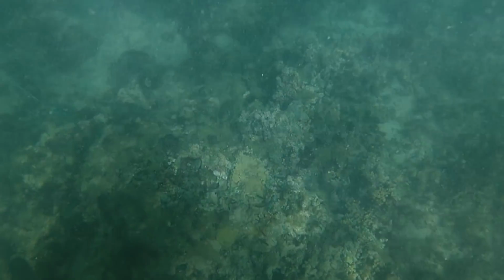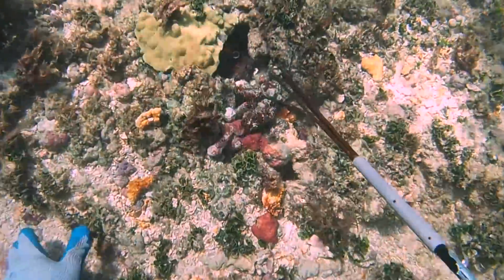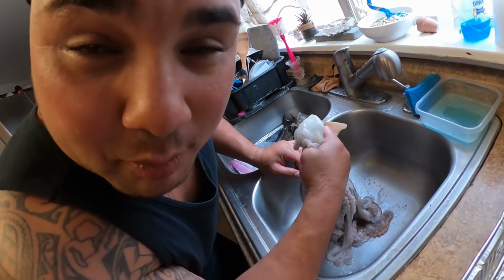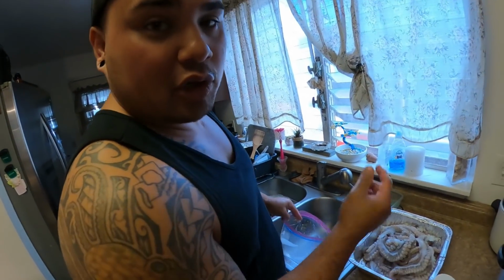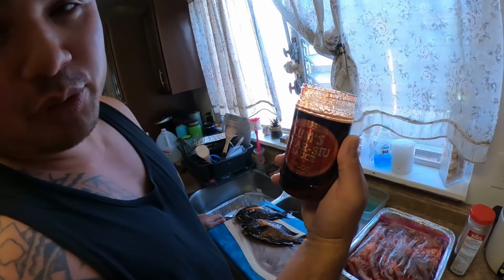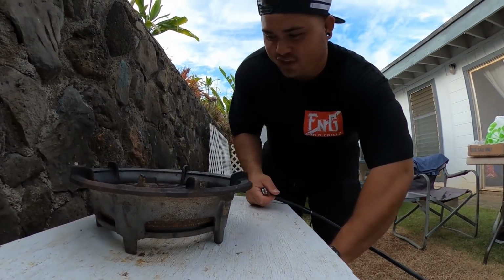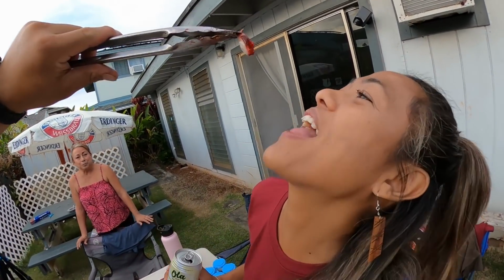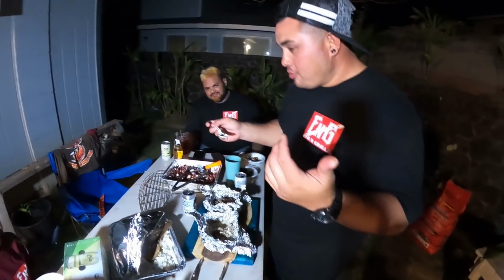SOAKED n SMOKED CHAR SIU OCTOPUS - Catch and Cook - w/Side KALUA HORSE - Spearfishing Hawaii -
We caught a couple Tako aka He'e or Octopus to Soak and Smoke with Char Siu Sauce, smoked some naenae and had some side Kalua Horse! See how it came out! :)

We have Quality Spearfishing Entertainment, Education, Catch and Cook, Fun, Facts, and FISH soaked with information based on environmental conservation and sustainability.

Mahalo.